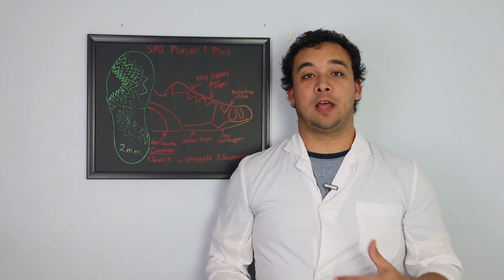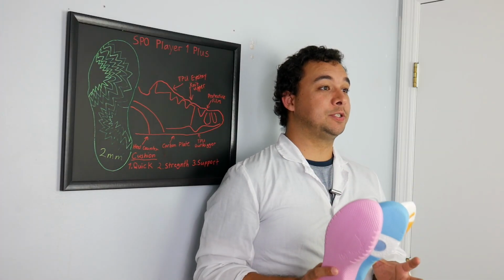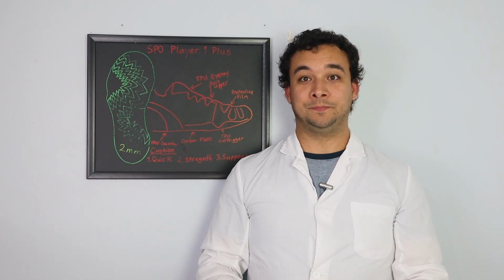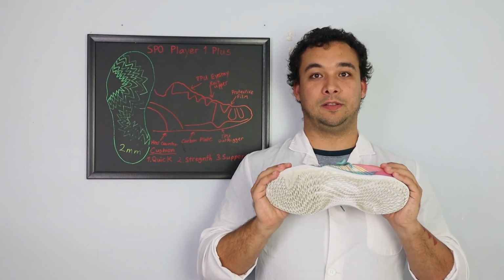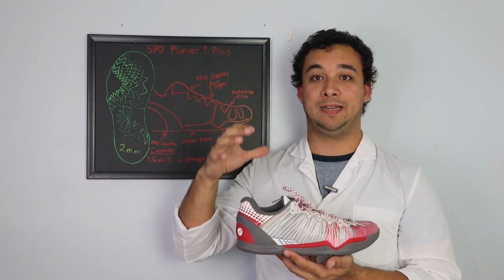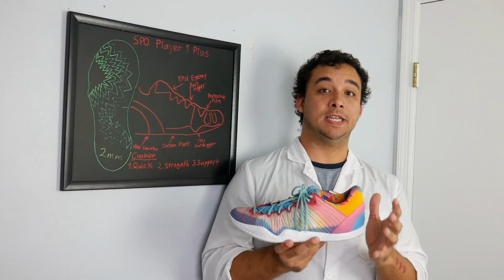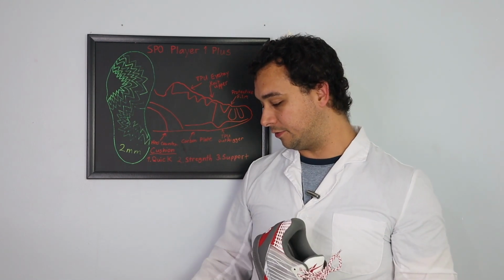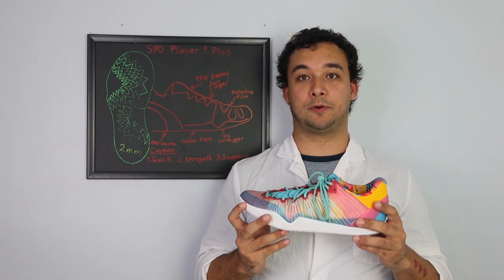Modern Kobe’s?!: Performance Review SPO Play 1 Plus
Today on the issue of Performance review we have the Player 1 Plus from serious player only! We may have a modern day Kobe, and the answer may surprise you!

Discount: SNEAKERWEB344